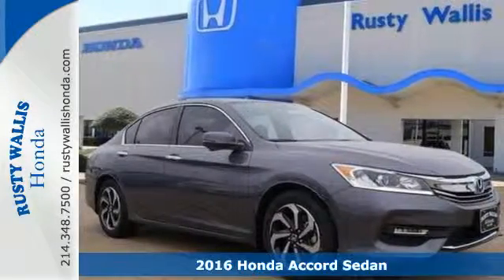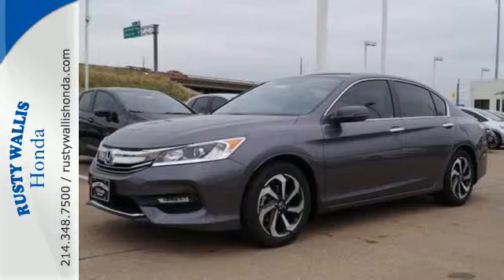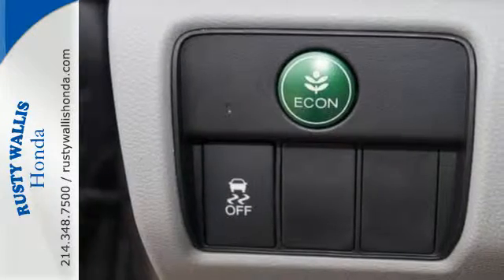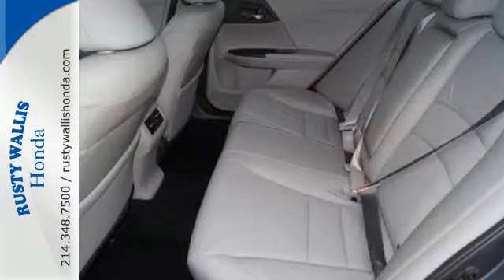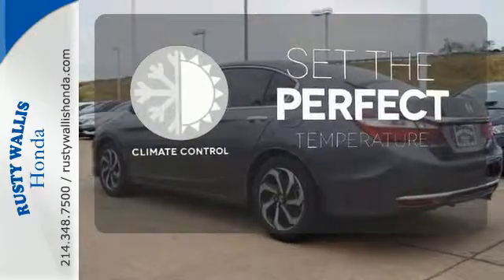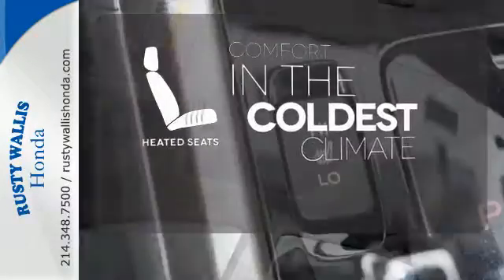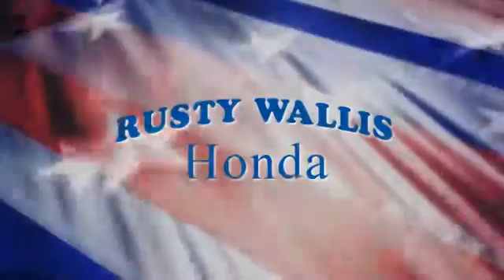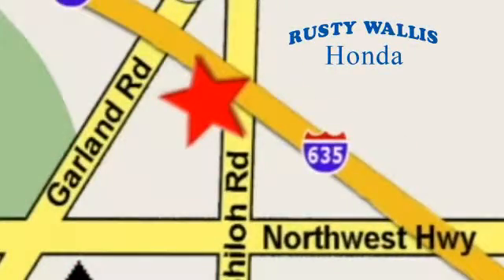2016 Honda Accord Sedan Dallas TX Fort Worth, TX #161429 - SOLD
Year: 2016
Make: Honda
Model: Accord Sedan
Trim: 4dr I4 CVT EX-L
Engine: 4 Cyl - 2.4 L
Transmission: Variable
Color: Modern Steel Metallic
Interior: Gray
Stock #: 161429
VIN: 1HGCR2F82GA207071
Accord EX-L. Come to Rusty Wallis Honda! Real Winner! Don't miss your opportunity at owning this outstanding 2016 Honda Accord. This red-hot Accord would look so much better pulling up in your driveway instead of sitting here empty on our lot. Your neighbors might be jealous, but they'll get over it...or maybe not. brbr8 Time Presidents Award winner,the most of any Metroplex Honda dealer.Customer service,integrity and character is where we proudly hang our hat. Stop in and give us the chance to impress. Remember, Every Honda purchased at Rusty Wallis Honda comes with a maintenance program that includes your first two oil changes free!

Address:
12277 Shiloh Road